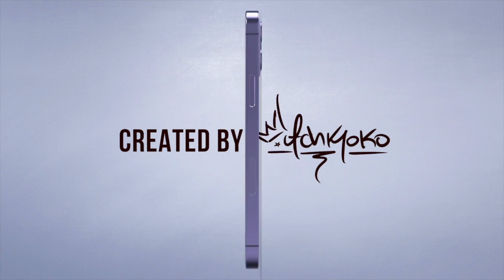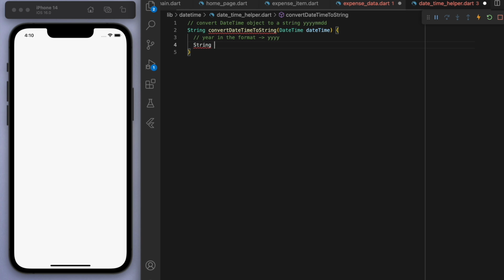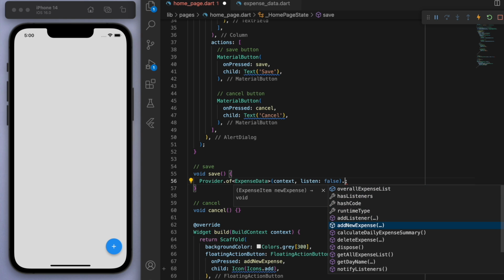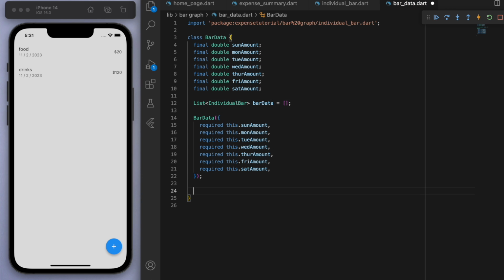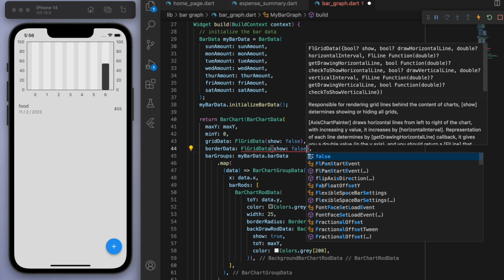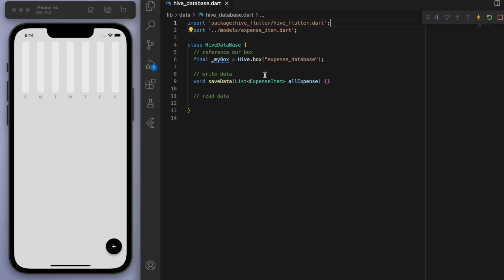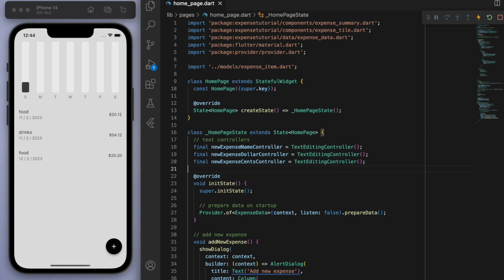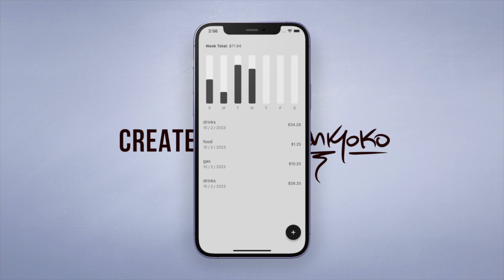💳📱 Expense Tracker App • Flutter Tutorial ♡